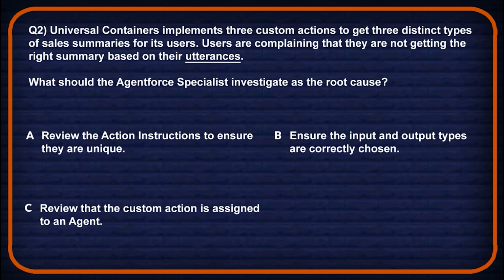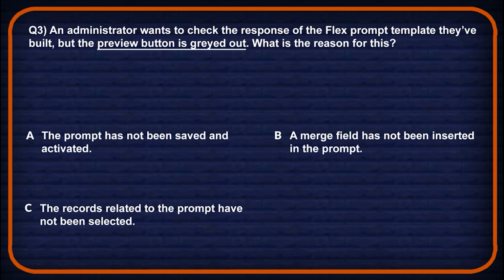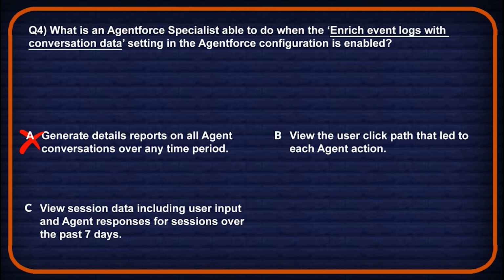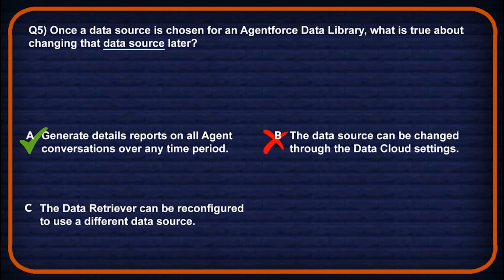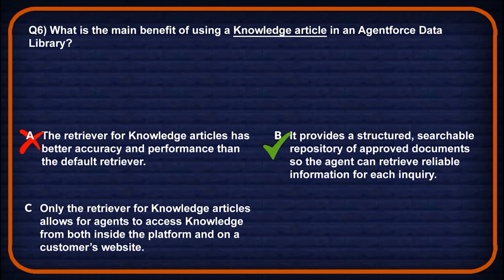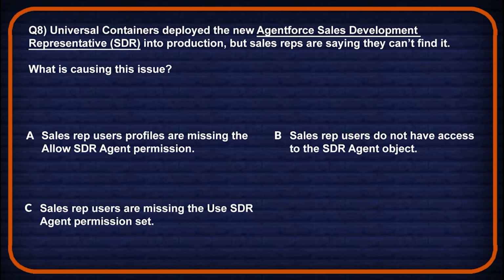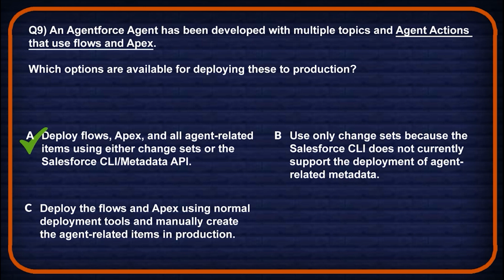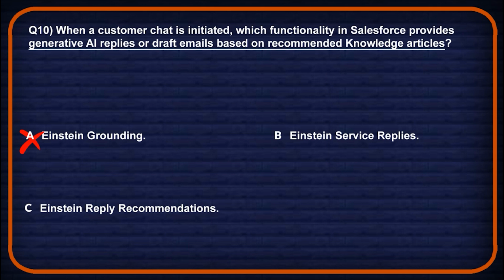Salesforce Certified Agentforce Specialist Questions Chapter-1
Boost your confidence for Salesforce Certified Agentforce Specialist.